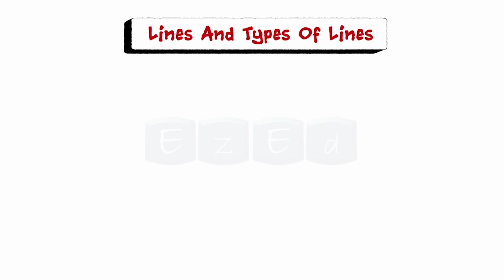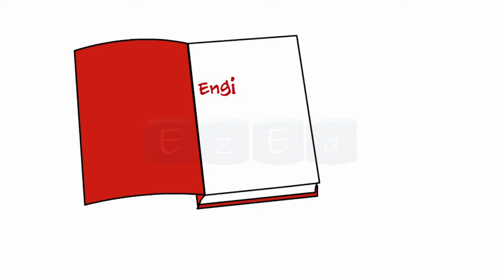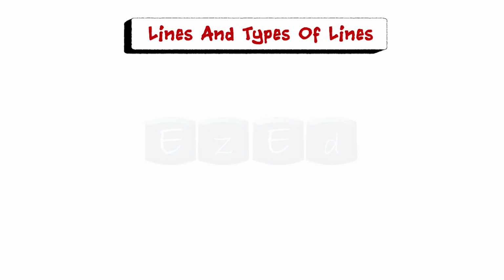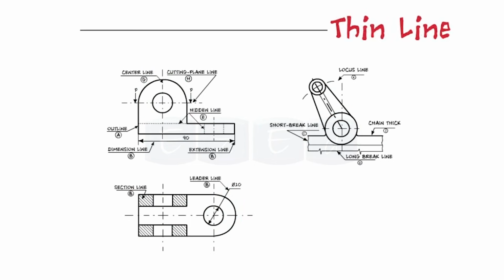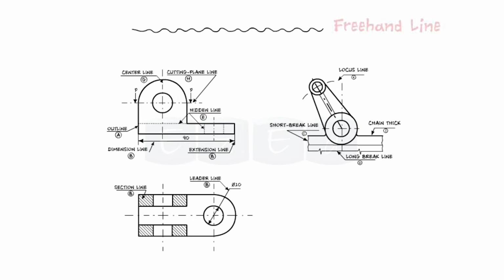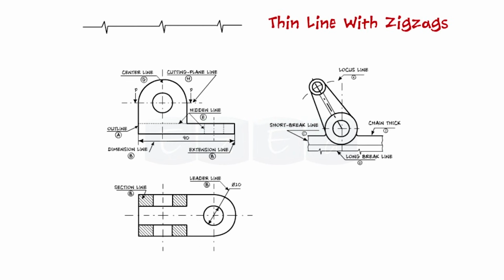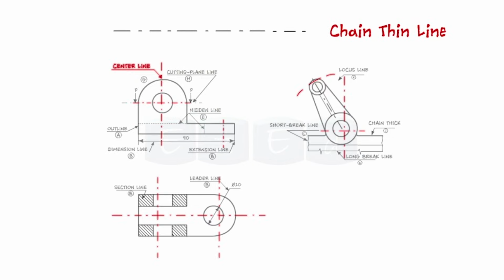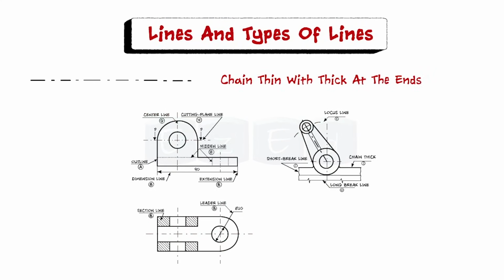What are Lines & Types Of Lines in Engineering Drawing ?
In this EzEd video you will learn what are Lines & the different Types Of Lines in Engineering Drawing ?